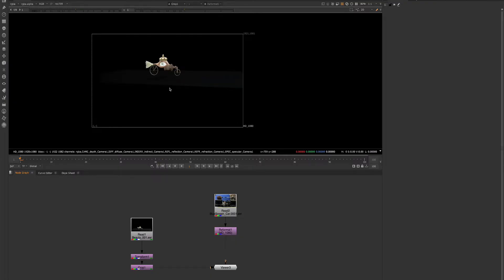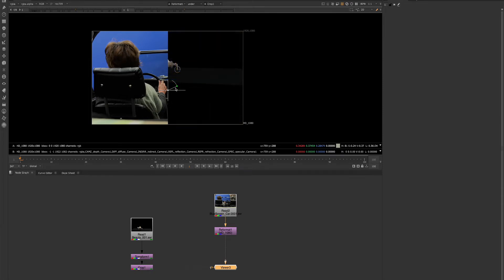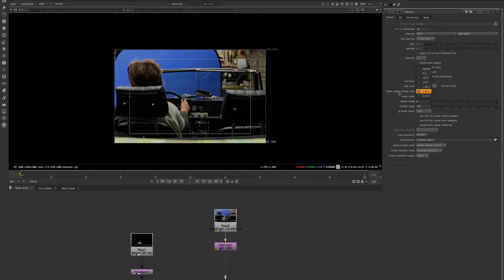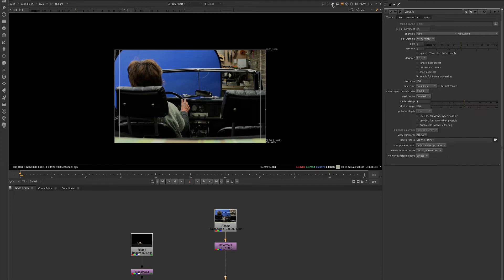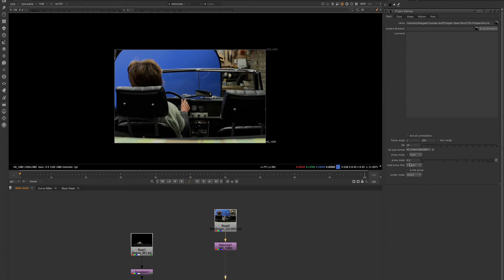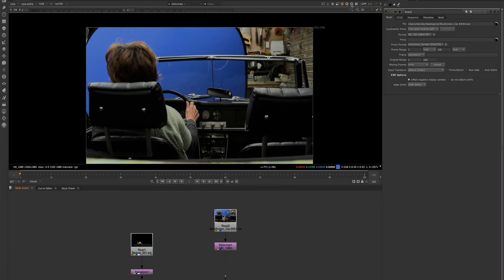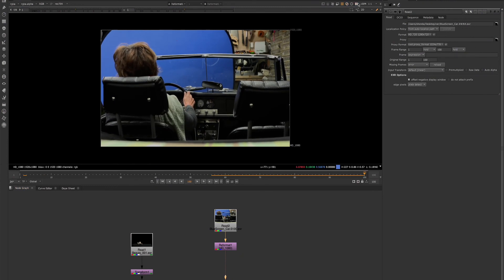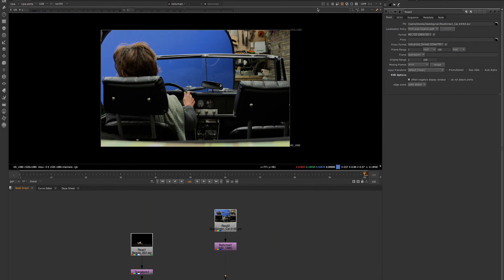Nuke 4 beginners - Series: Chapter 1 Episode 2 - Nuke User Interface - Viewer Tools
Nuke User Interface -  Intro to Nuke Compositing - In this episode we will go over more of the viewer tools including the wiper controls, the region of interest tool, and proxy mode.